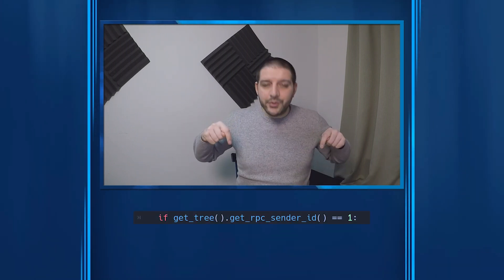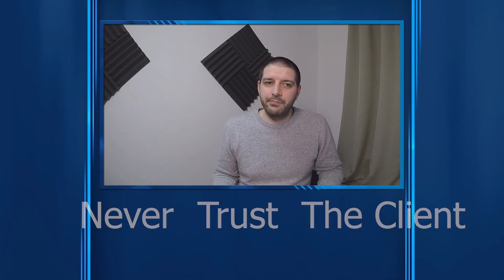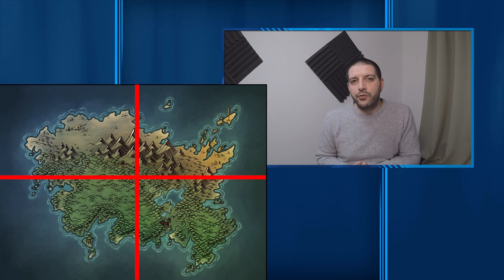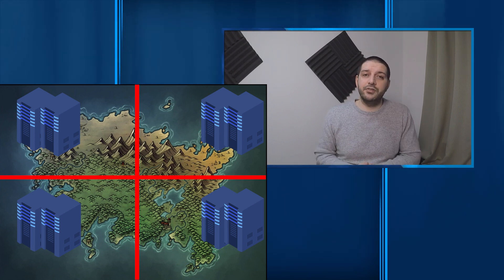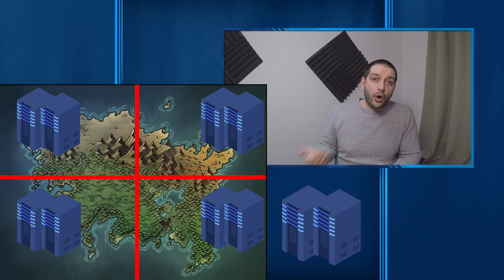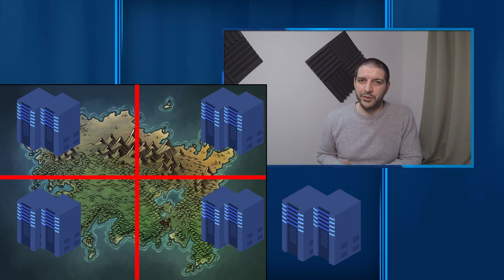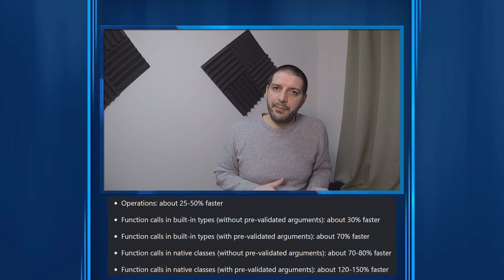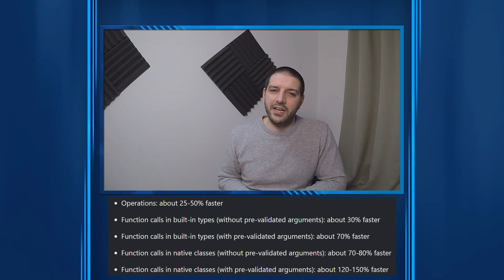Godot Multiplayer - Tips & Hints | Godot Dedicated Server #19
In this final Godot Multiplayer Tutorial video, I take the time to give you the last couple of tips, hints, and considerations before you continue your Godot Multiplayer journey by yourself.
It has been a tremendous honor to make this multiplayer series for you. It has taken me all the way to GodotCon as a speaker, and that has definitely been an amazing experience.
No doubt that I will make some more videos on Godot Multiplayer in the future. I may migrate this entire series to Godot 4.0, as a couple of things will change. For now, I wish you all good luck, and I hope to hear about the games you will make using this series  :)

0:00 Intro
0:15 Filtering for Server
1:11 Never Trust the Client
2:10 Lag Compensation
4:16 Server Hand-off
5:36 Load Balancing
6:51 Starting Servers at Runtime
8:52 Code Optimization
10:28 Databases
12:24 Outro

1900 to 2200 (GMT+1/2 (winter/summertime), that's;
1200 to 1500 (PST), or
1500 to 1800 (EST).